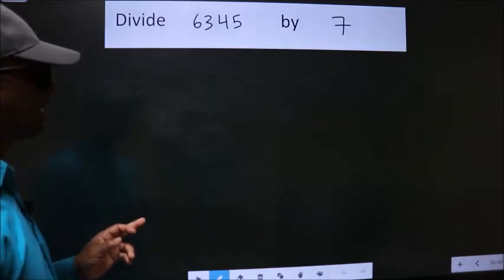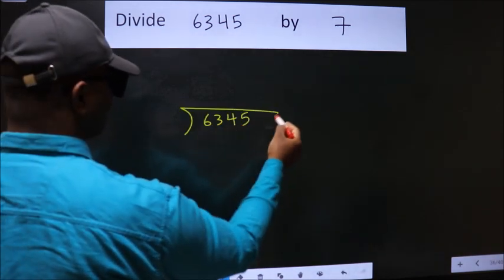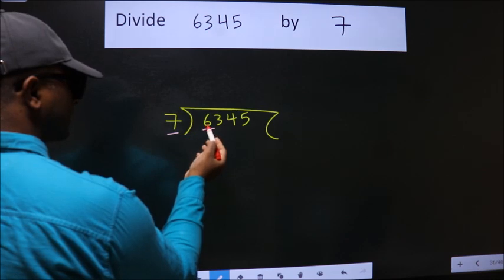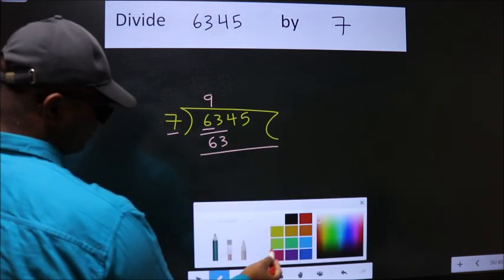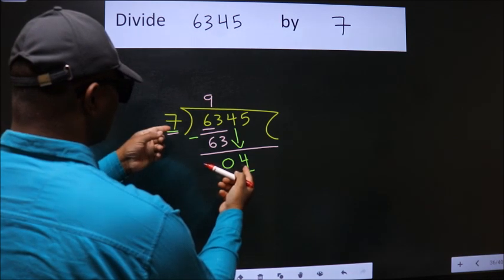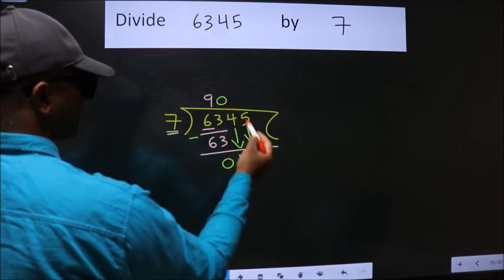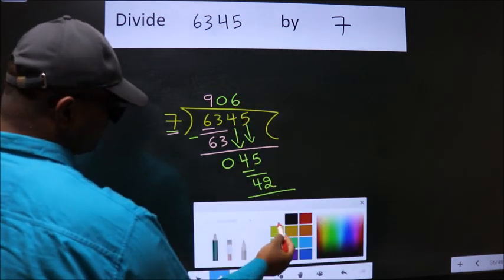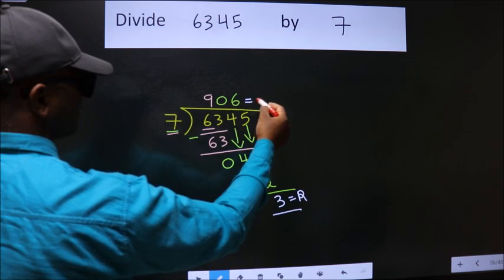Divide 6345 by 7 many get this quotient wrong